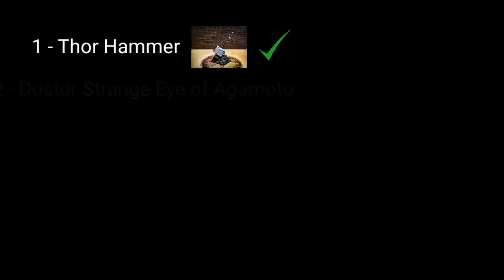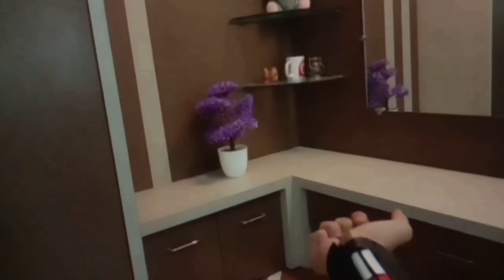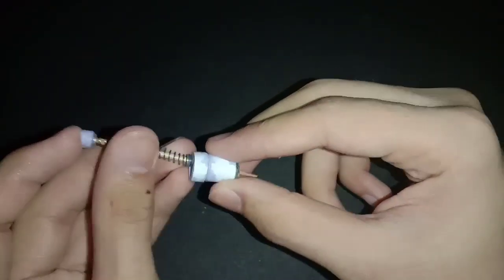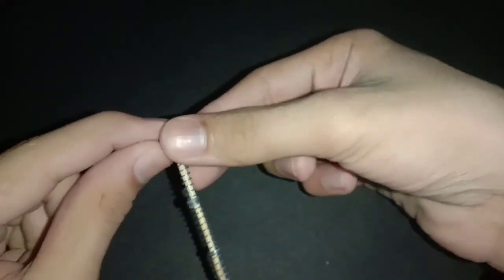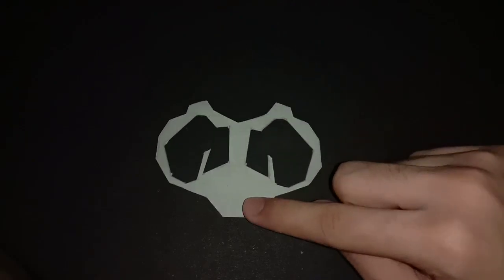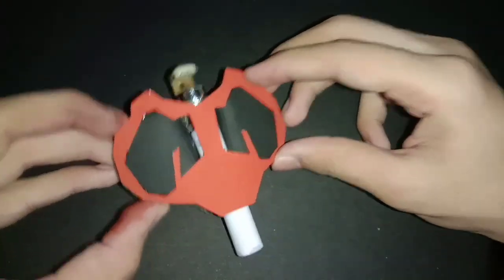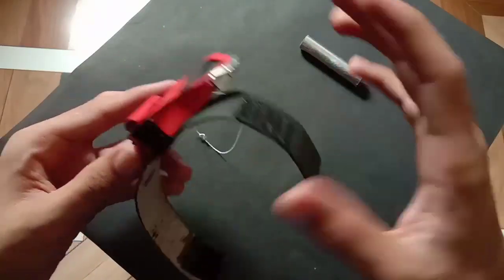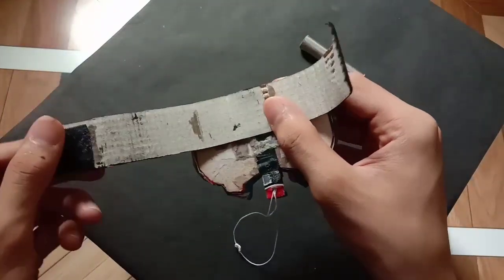FUNCTIONAL [ PS4 ] Spider-Man Web-Shooter that shoots far.....[ So easy to make ]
The purpose of this video is only to teach you something don't take it too seriously just enjoy this video.

I made many web shooters but this one is pretty different and easy too, i use very simple materials in this video and the link to buy these materials are given below, subscribe this channel now to get amazing marvel weapons video

You can also ask me anything about this PS4 web shooter

Pen with spring

Cardboard - (You can use any type of cardboard to make the main body of web shooter)...

I use cereal box cardboard to make some pieces

White sheet paper

Aluminium foil / kitchen foil /plastic wrap

Selo tape

Camlin colours set

Superglue (feviquick)

White glue

Paper cutter -

Pen knife

Kite thread for (String)

Black tape

At the end of making web shooter i stick some round shapes stuffs like 3D dots, so i made it using clay
Or you can use (M.seal) (Epoxy putty) etc.

 video is for educational purposes only copyright disclaimer under section 107 in the copyright act 1976 allowance for the fair use for purposes criticism comment news reporting teaching scholarship and research fair use is in use permitted by copyright statute that might be otherwise be infringing non-profit educational or purpose use tips the balance in favour of fair use

Thankyou !